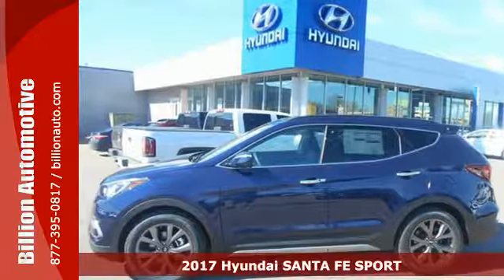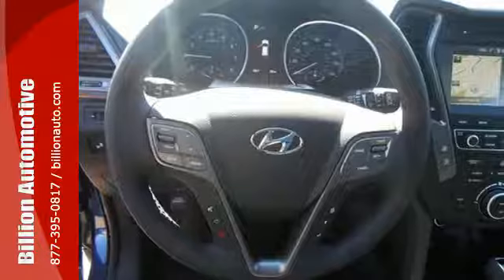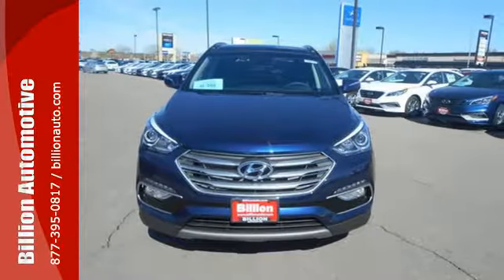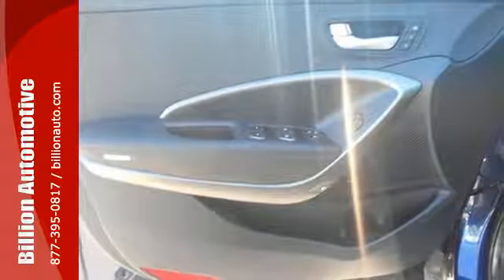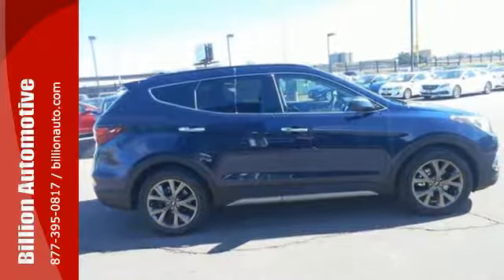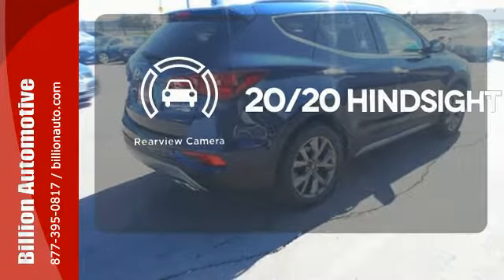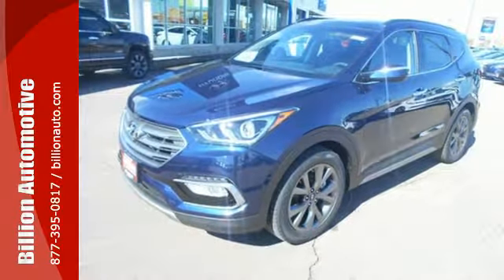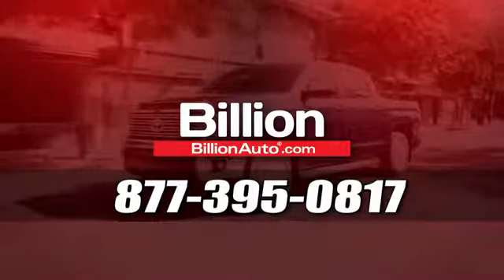New 2017 Hyundai SANTA FE SPORT Rapid City Car- For- Sale, SD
Year: 2017
Make: Hyundai
Model: SANTA FE SPORT
Trim: 2.0T Ultimate
Engine: L4
Transmission: Automatic
Color: Blue
Interior: Black
Stock #: H8285
VIN: 5XYZWDLA7HG500115

Address:
19 Midwest Locations